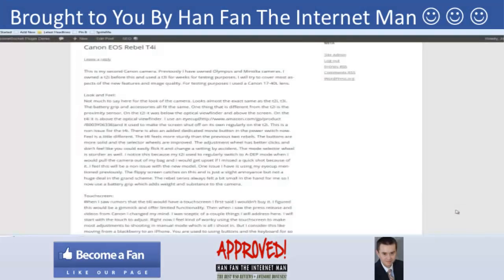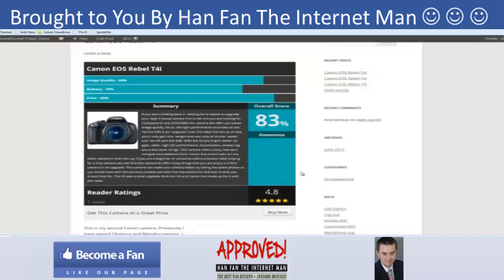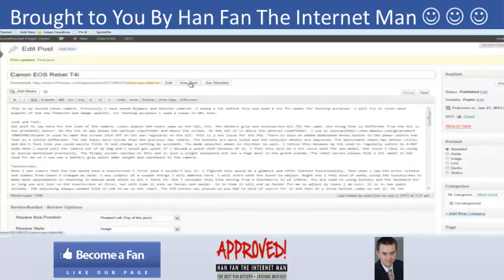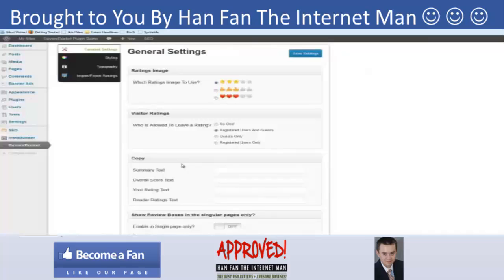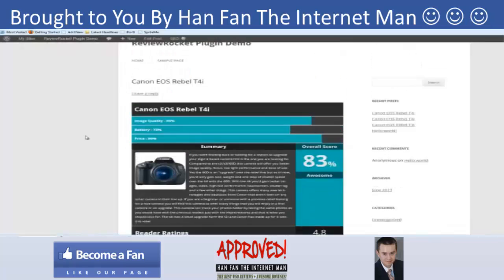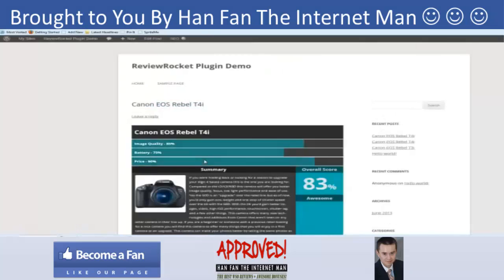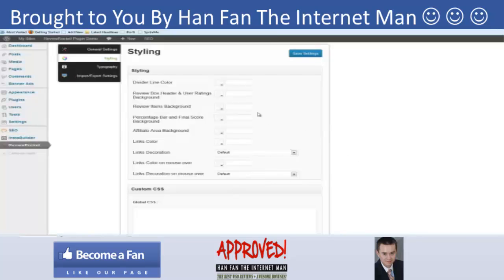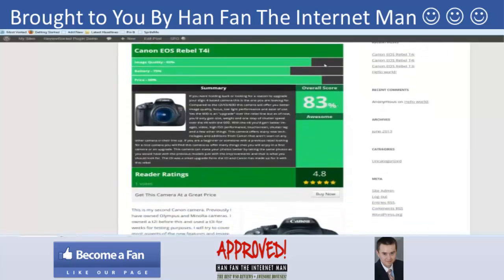Review Rocket - Han Fan's EXCLUSIVE Interview With Josh Precht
ReviewRocket Bonus and ReviewRocket Review.

Check out my ReviewRocket and discover how ReviewRocket can help you make your reviews

go from boring to blam in less than 60 seconds.

ReviewRocket

ReviewRocket is a wordpress plugin that helps you:

-- choose between three different rating systems to suite your review rating style.
-- enter unlimited review criteria for each product that you review.
-- easily add a product image to your review box and make it clickable to drive more

traffic.

Title: I wanna my ReviewRocket Bonus [youtube]

Thanks for checking out this ReviewRocket